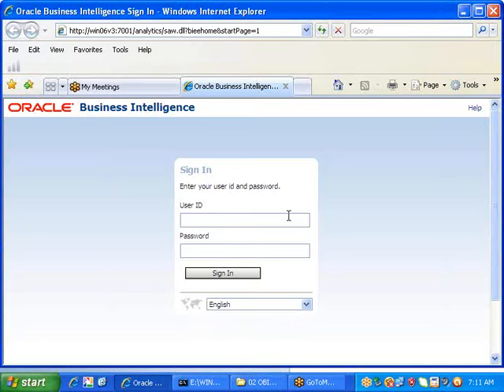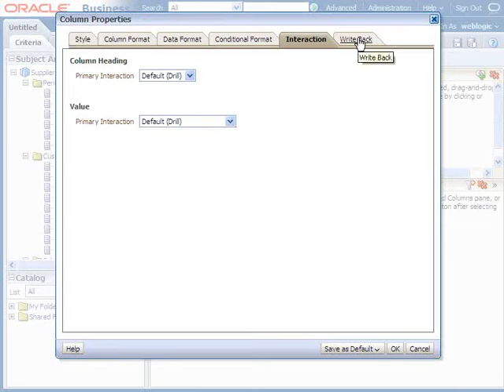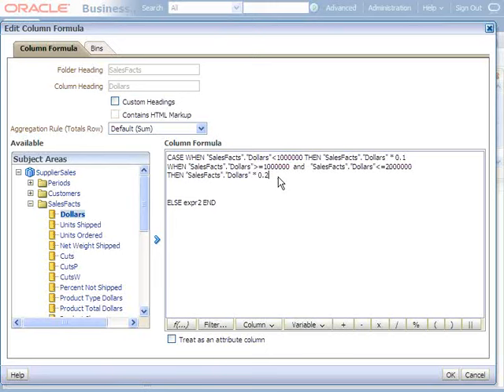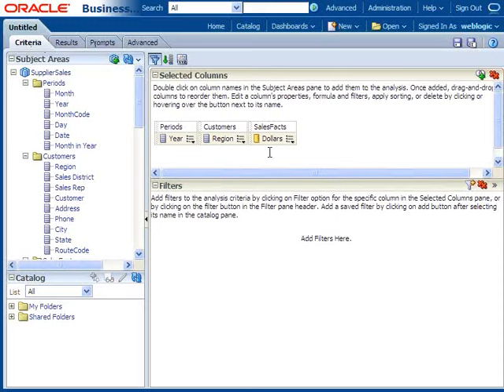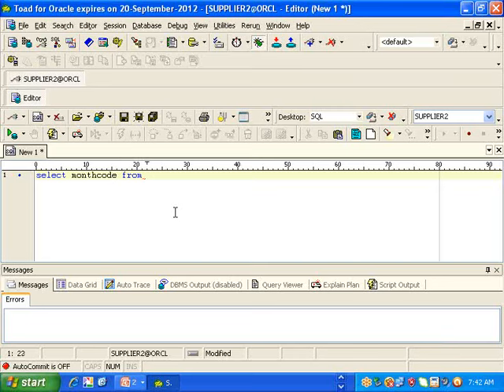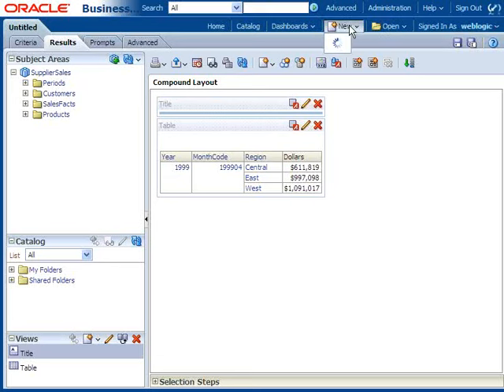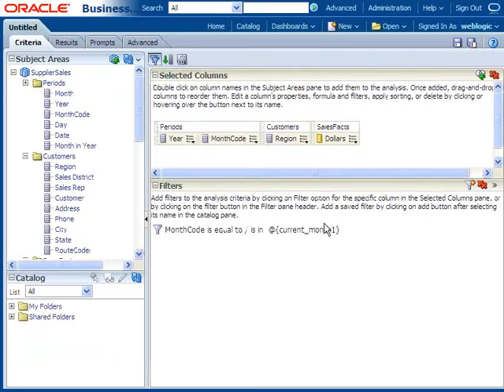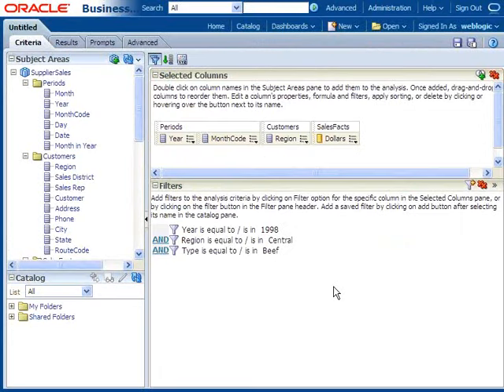OBIEE reports 2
OBIEE real time